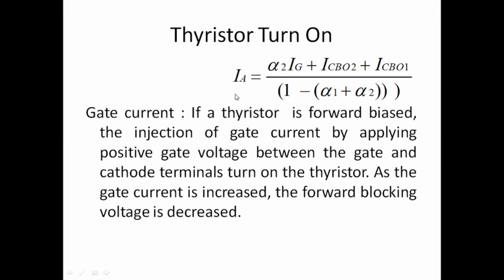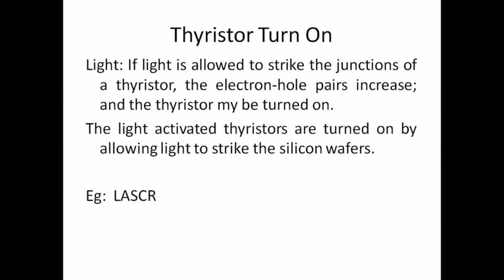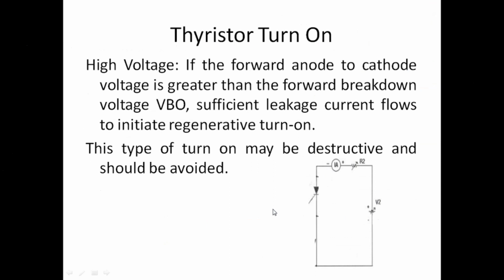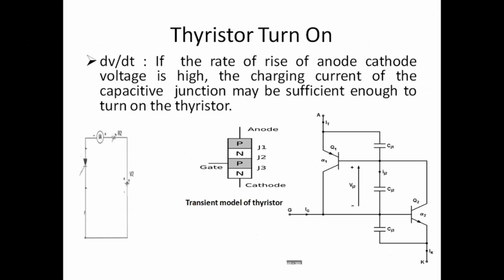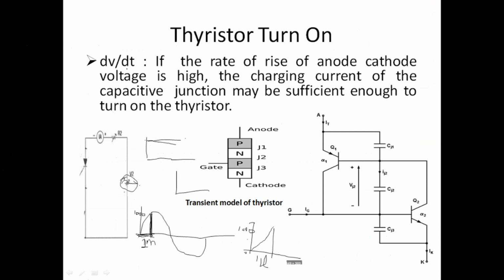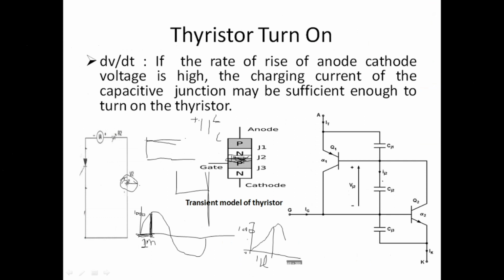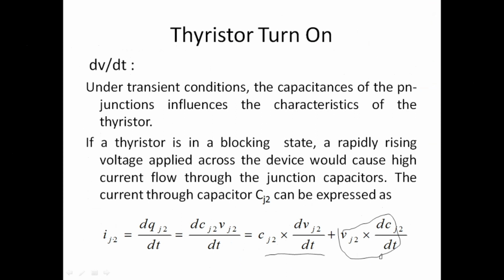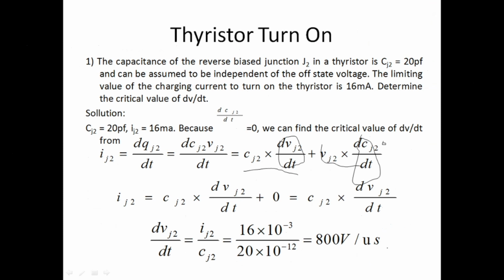VTU Power Electonics (17EC73) M2L2 THYRISTORS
thyristor turn on methods